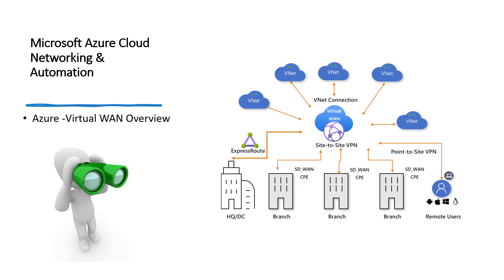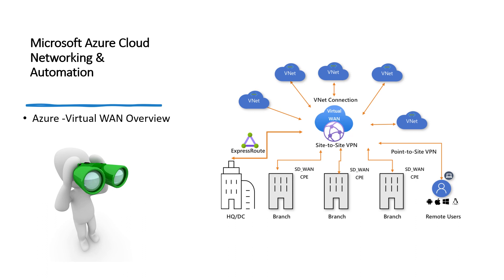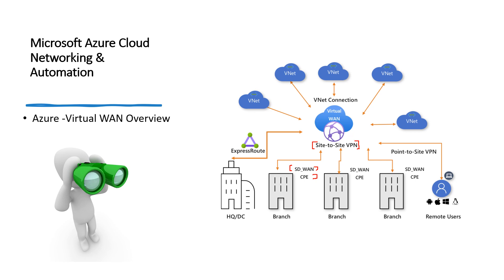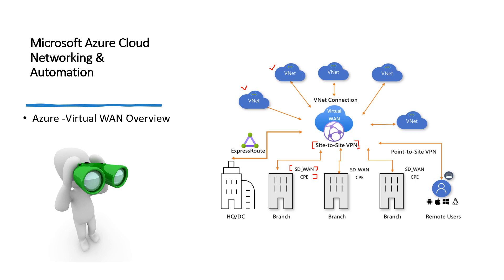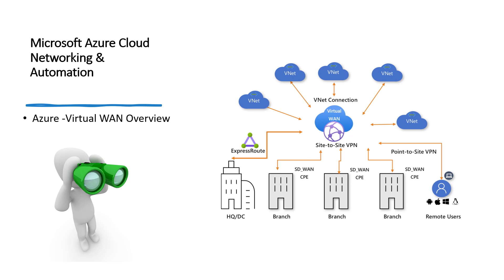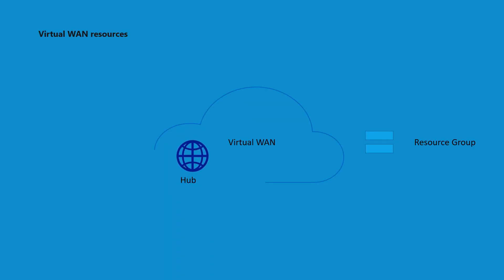AZ-700 | Azure | Azure Networking | Virtual WAN | Network | Introduction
Welcome to our latest video where we delve deep into the world of Azure Virtual WAN!

Introduction to Azure Virtual WAN and its key features.
How to set up and configure Virtual WAN for your organization.
Optimizing network connectivity and improving performance with Virtual WAN.
Security considerations and best practices in the cloud networking landscape.
Real-world use cases and success stories from businesses leveraging Azure Virtual WAN.